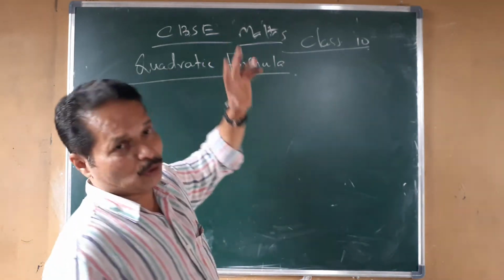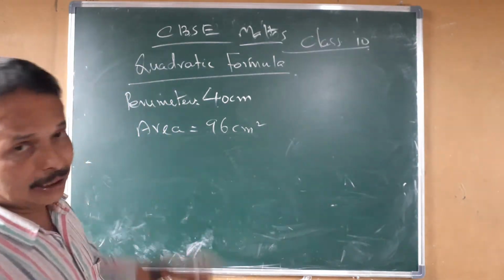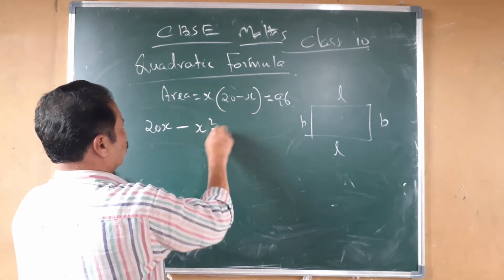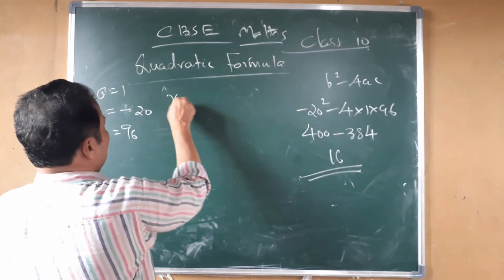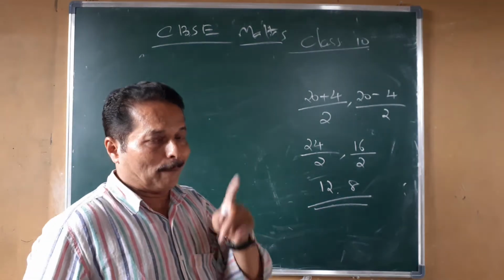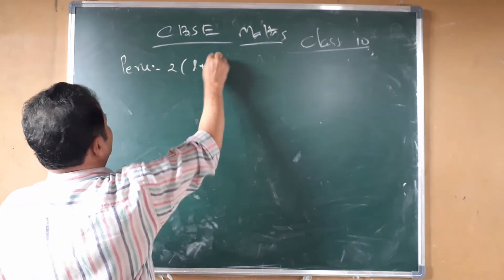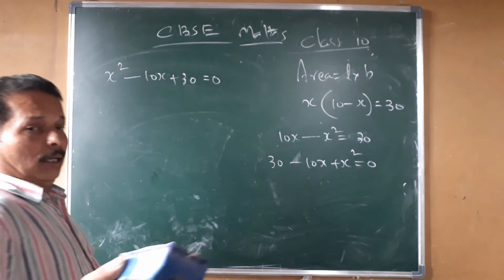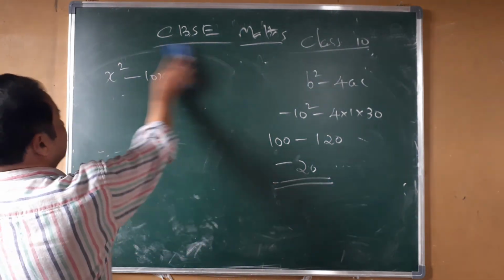CBSE mathematics class 10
Quadratic Equation Quadratic Formula